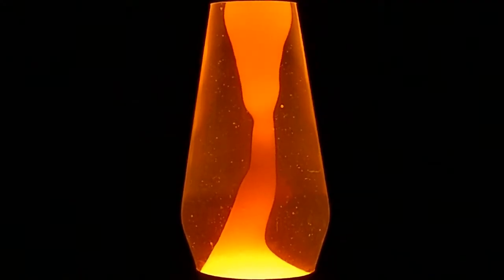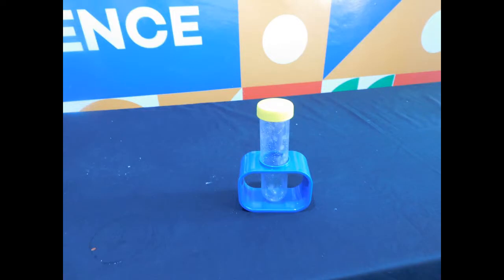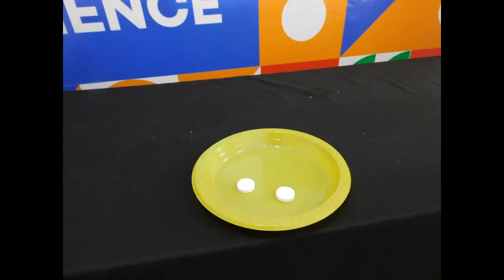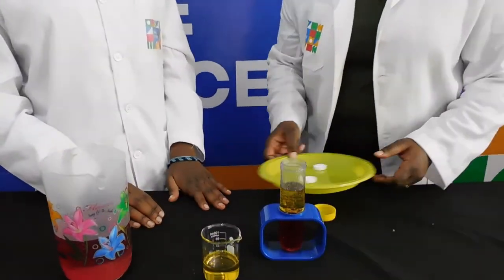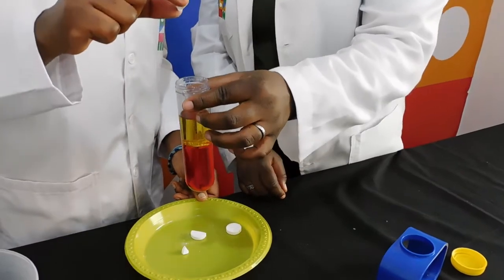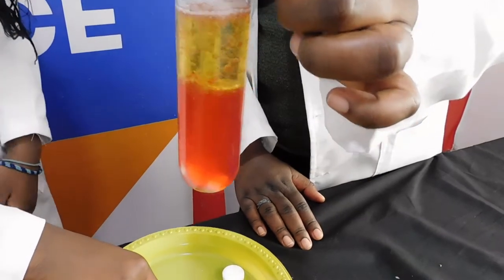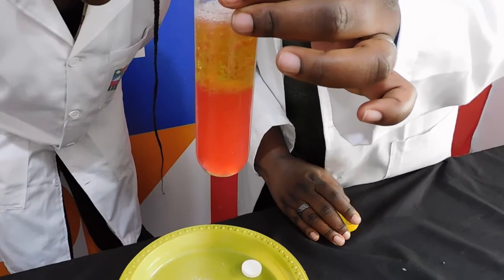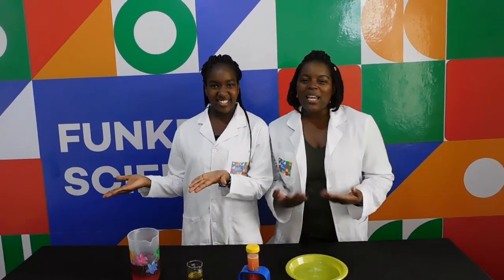Let's make a Lava Lamp | FunKe Science Hosted by Prof TJ and Nellywelly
Today, let's learn and have some fun as we create our very own lava lamp